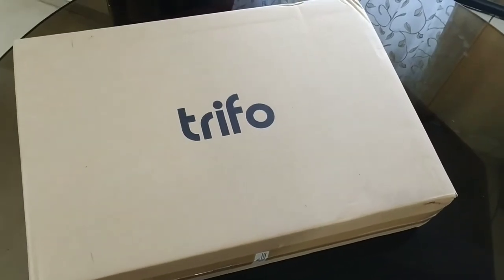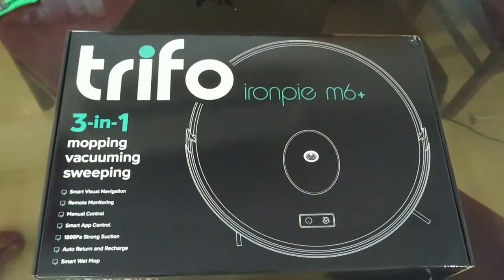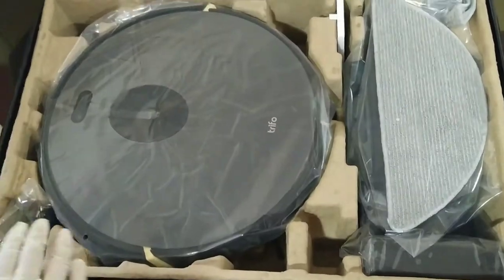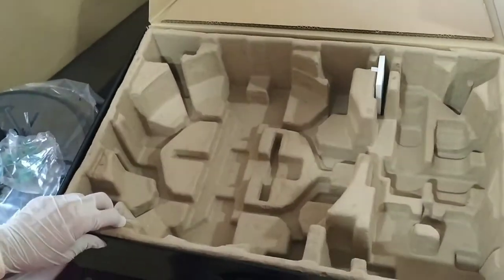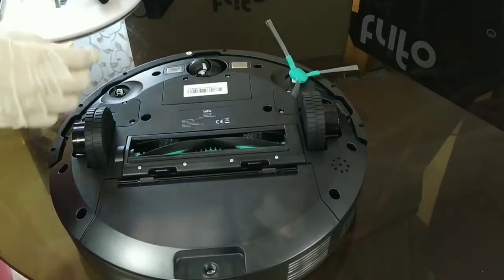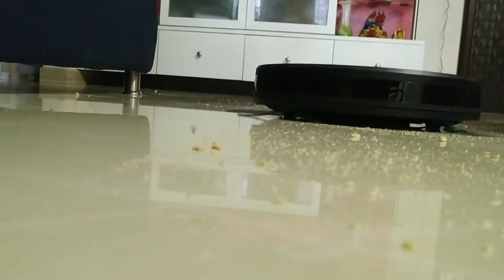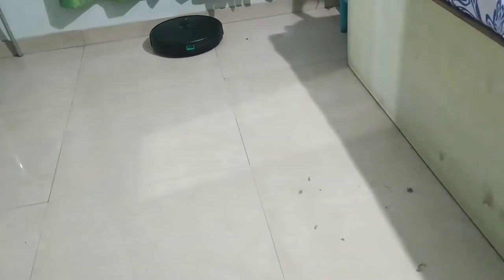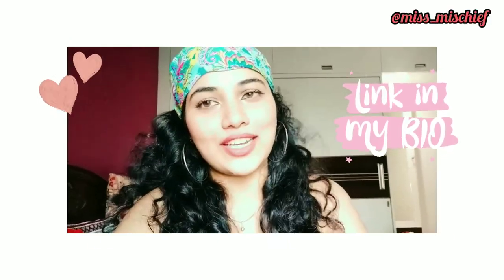TRIFO IRONPIE M6+ || RoboVacc || Must Buy! || REVIEW || Amazon Must-haves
This video is about my recent purchase from Amazon; RoboVacc: TRIFO IRONPIE M6+
It is a really nice product, I would recommend for pet owners. The spot cleaning feature is good for stains and best for tile and wooden flooring. The camera works well and you can see where the machine is, in which room through the app. Upgrades in-app coming soon. This is not a promotional video. I just want to help you guys make the work easy.
Ask me any questions in the comments. I will reply ASAP.
More videos will be uploaded on my youtube channel: @Jesuita Alvares